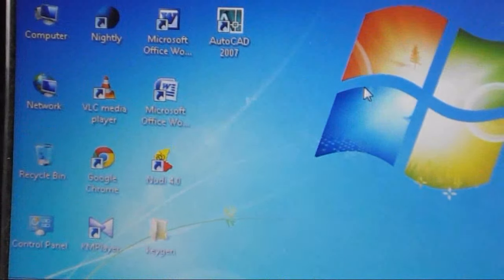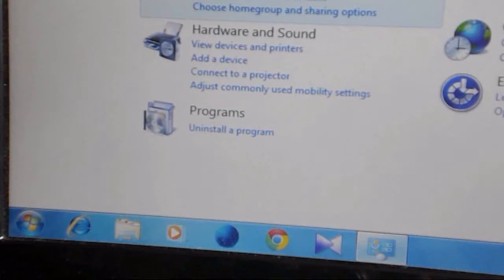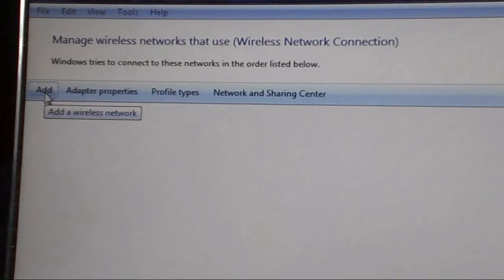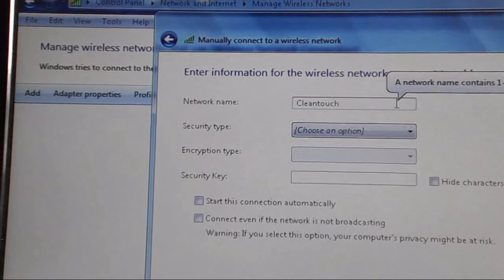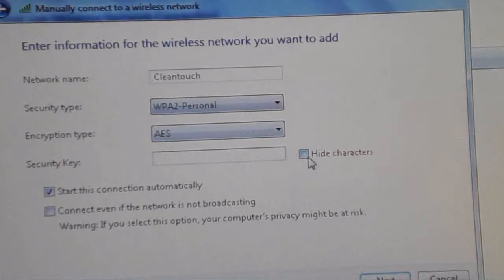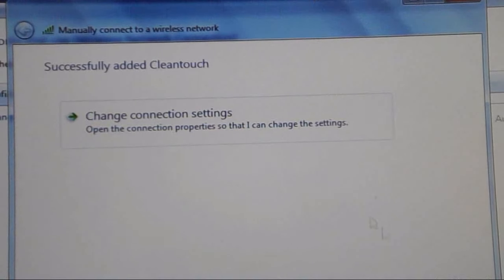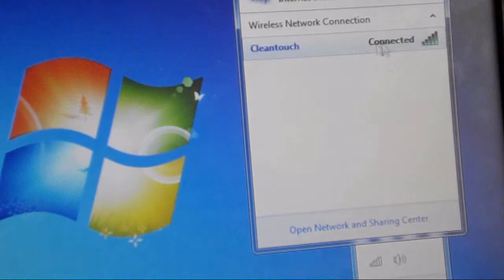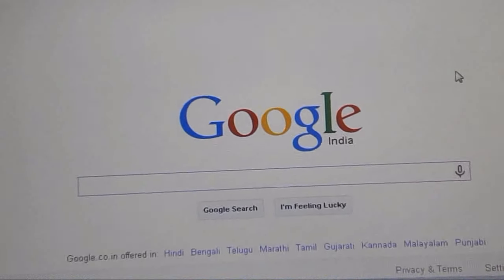How to Create Wireless Wifi Network Connection in Laptop or PC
1. Click on “Start”  “Control Panel”  ‘Network and Internet”
2. Click on “Network and Sharing Center”
3. Here you can see the basic network information and set up connections...